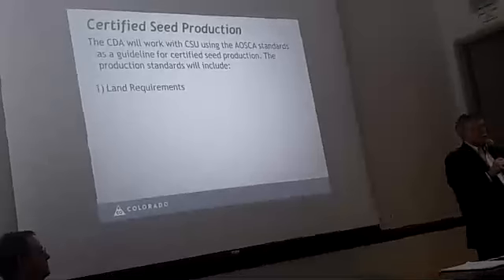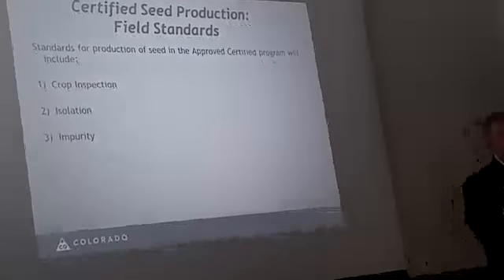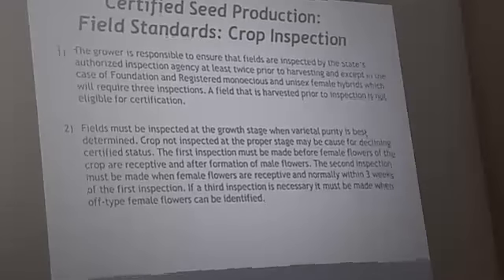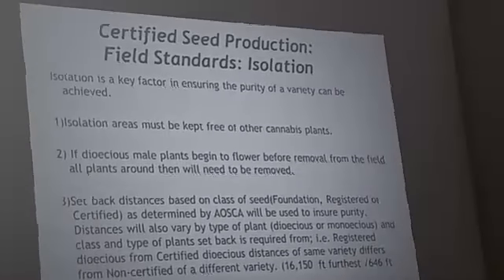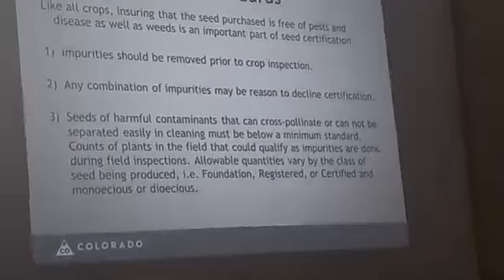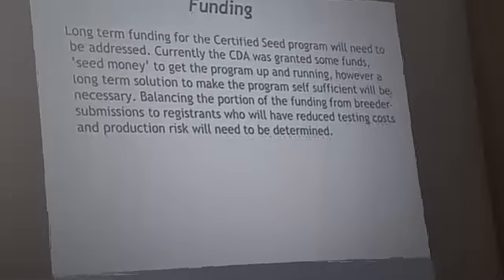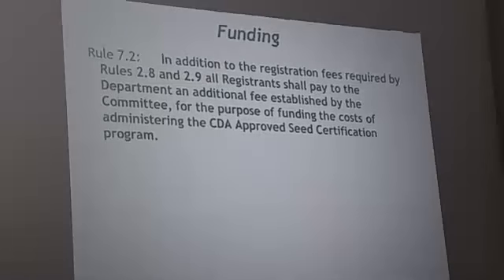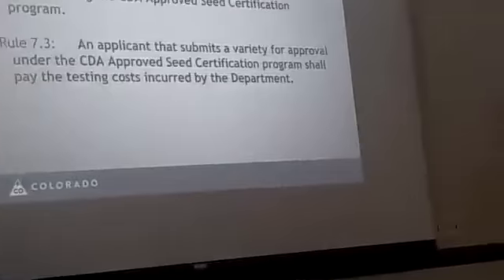Part 3 - CDA Hemp Year in Review 2015